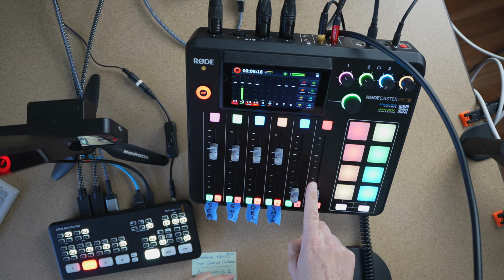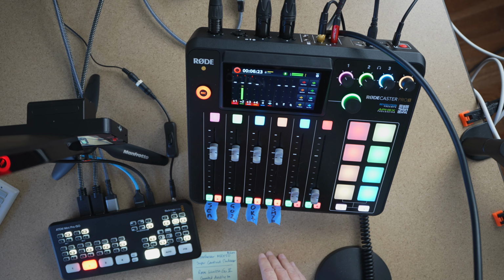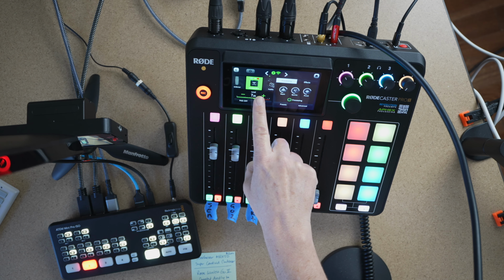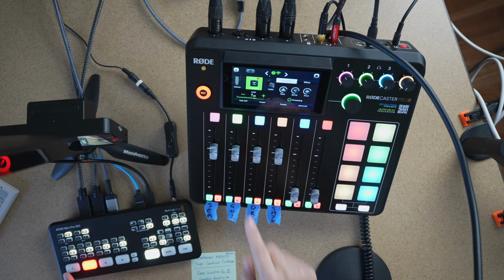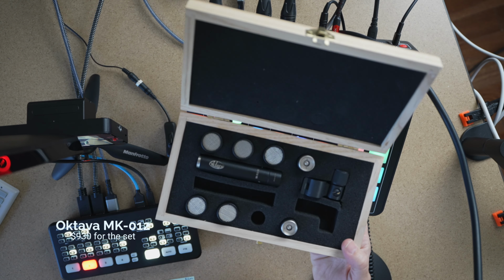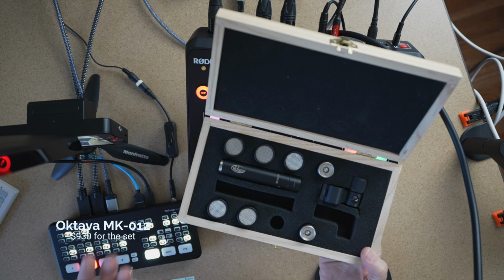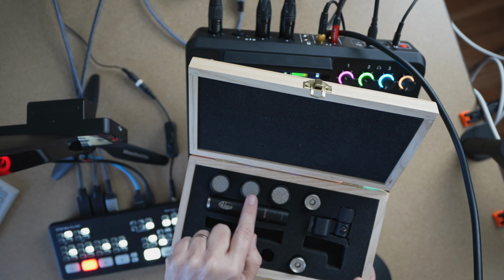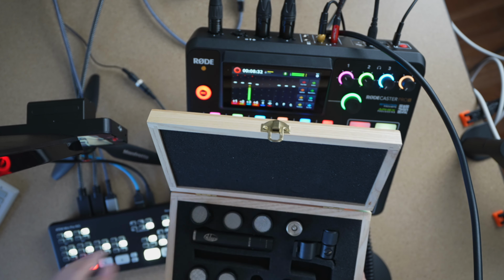The Audio Showdown: Sennheiser MKH 50 vs. Shure SM7b 🎤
I waited way too long to make this audio upgrade and in this video, I share my journey to find the best audio for my studio setup. Audio samples are included.

Feel free to skip around:
0:00 - Microphone Showdown Intro
0:28 - Importance of Audio Quality
1:29 - Shure SM7B Review
3:36 - Rode Wireless Go II Overview
5:01 - Oktava MK-012 Microphone Test
6:56 - Sennheiser MKH 50 Comparison
9:17 - Best Studio Microphone Verdict

Shure SM7B
Okava MK-012 (set of 2)
Sennheiser MKH50
Rode Wireless GO II

Sony FX3
Sony a7siii
Sigma 24-70mm
Sony 16-35mm
Tamron 35-150mm
DJI Wireless Mics
Rodecaster Pro 2
ATEM Mini Pro ISO
Shure SM7b
Comfortable headphones

This video was not paid for by outside persons or manufacturers.